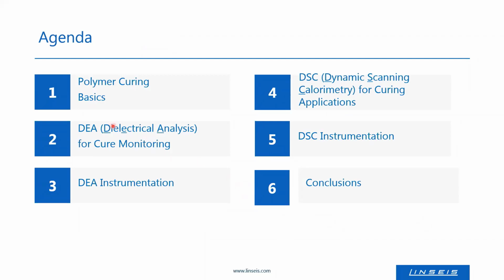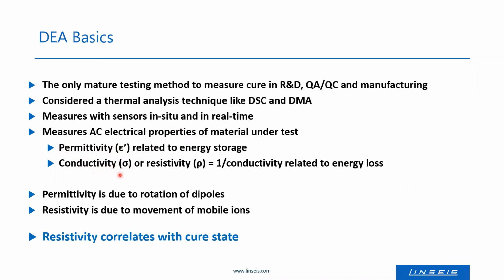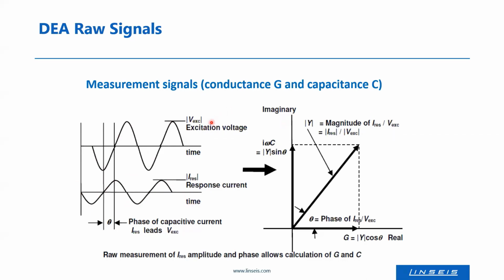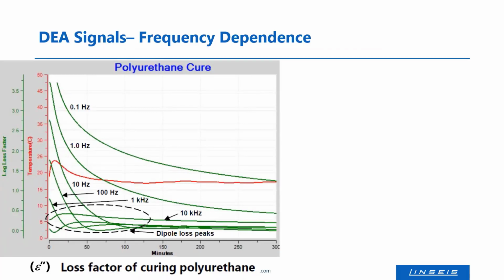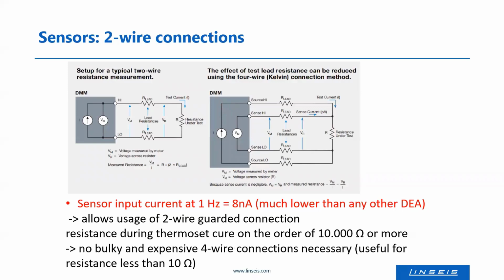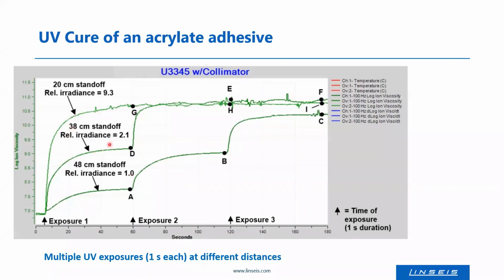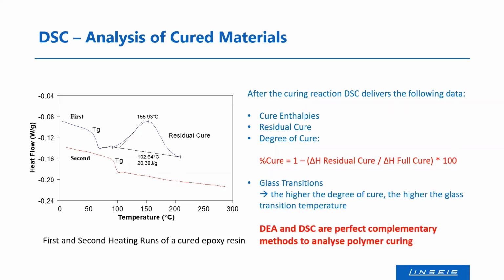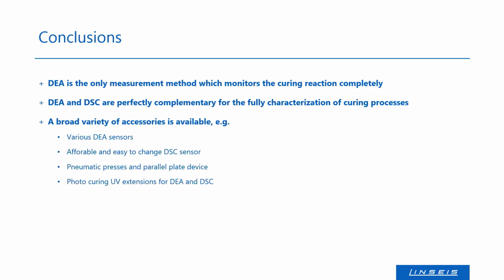Curing in thermal analysis Webinar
Recording of our webinar:
Curing in thermal analysis

You need measurements for your lab?